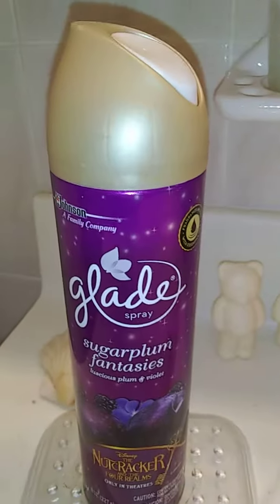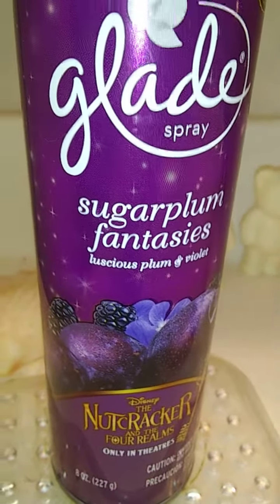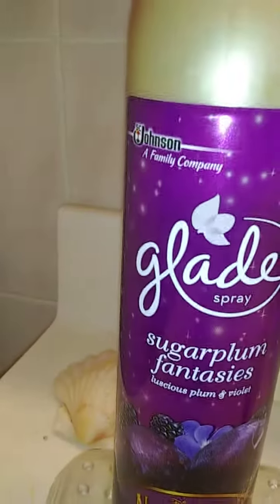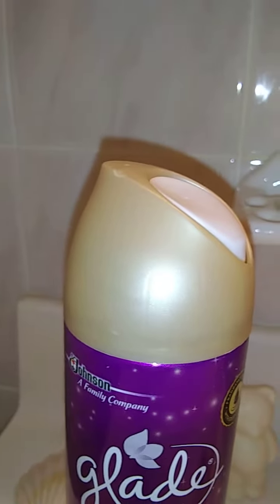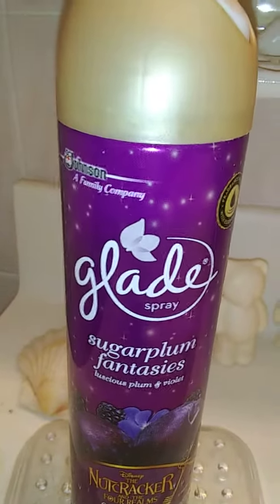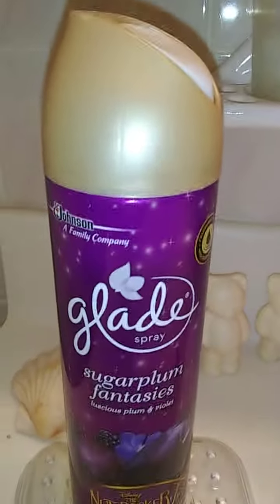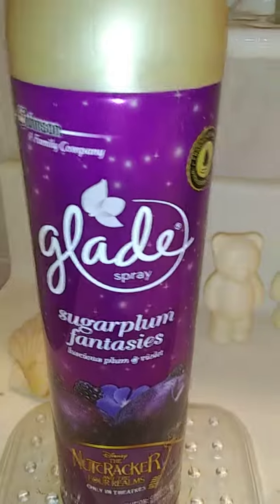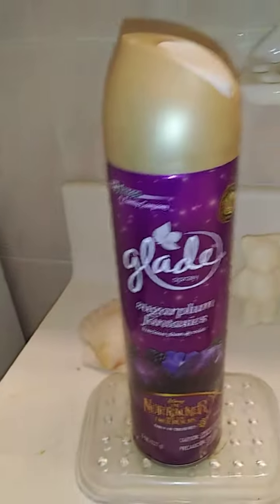Review of Sugarplum Fantasies spray by Glade